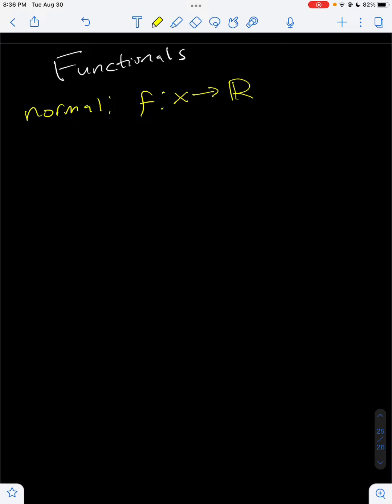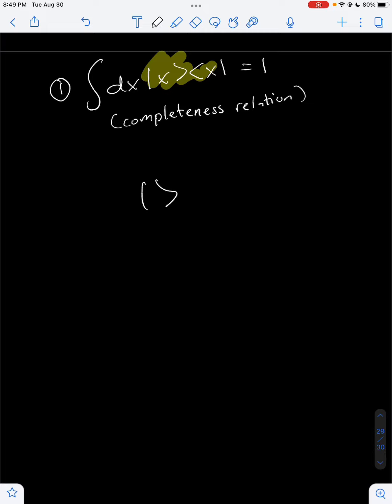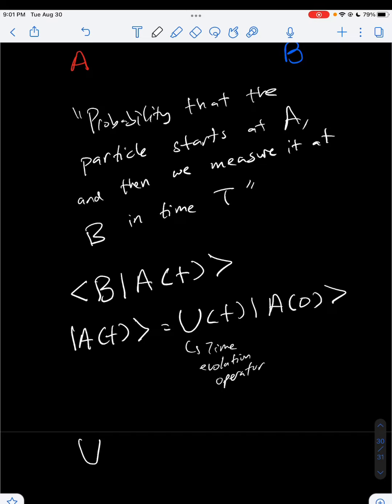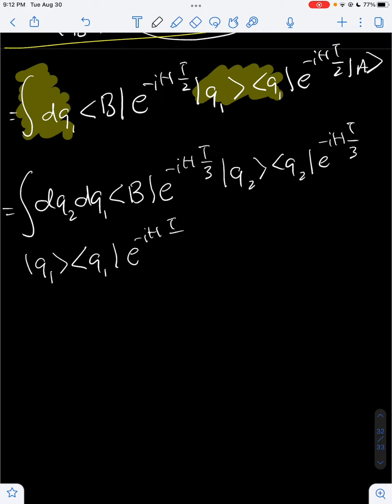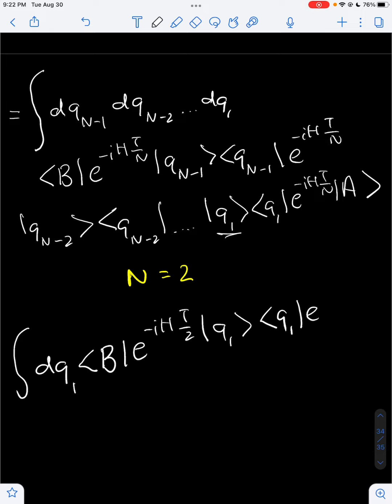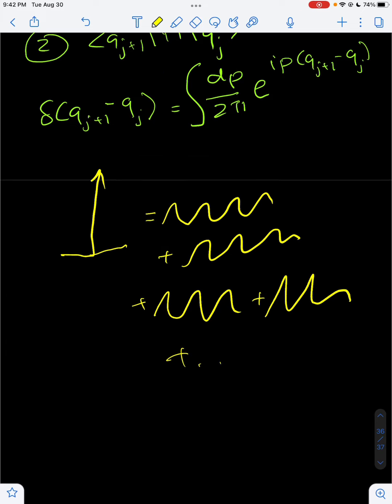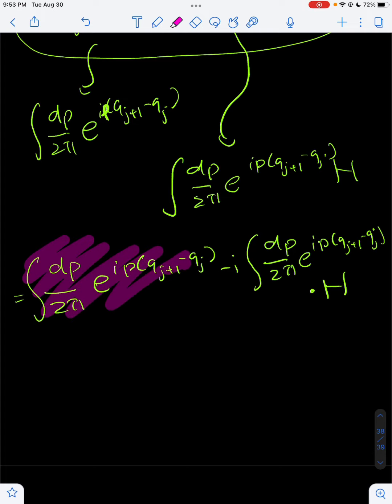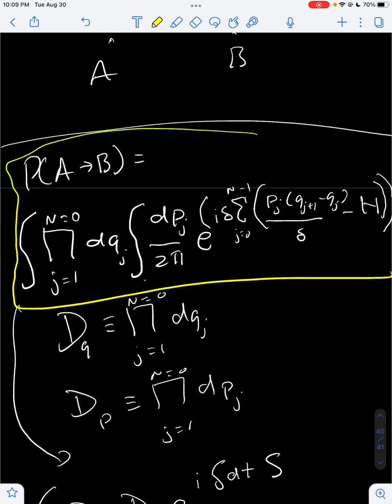Path integrals for beginners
Oh boy

Corrections
50:53 the delta should stay there! I was right the first time